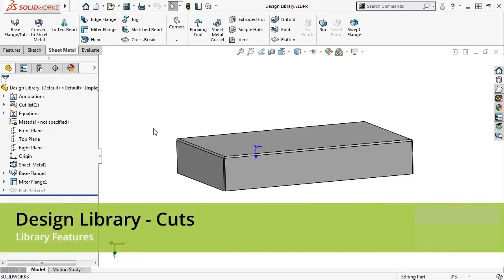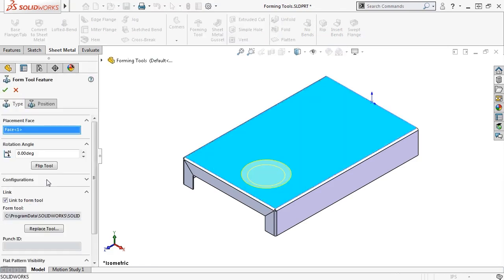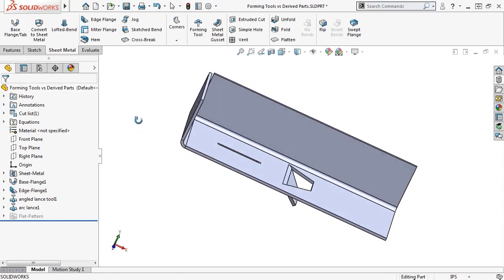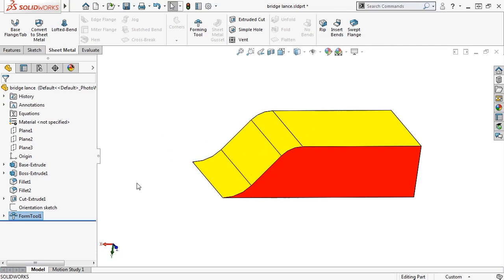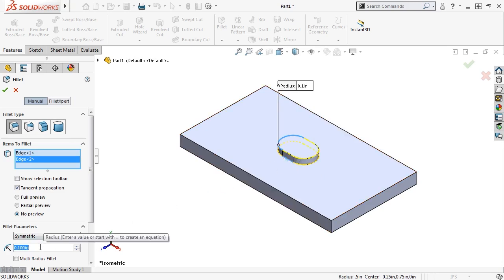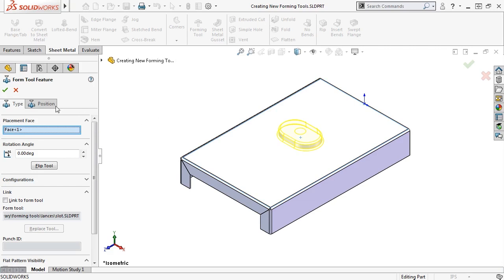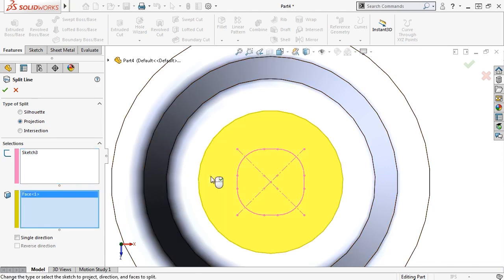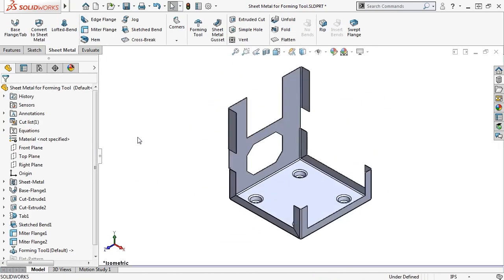Solidworks Sheet Metal Tutorial 5 Library Features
This is an ultimate SOLIDWORKS Sheet Metal tutorial for absolute beginners who just opened their SOLIDWORKS and want to learn how to work with this CAD software step-by-step. SOLIDWORKS is a very easy-to-use software with a user-friendly interface and a very helpful tool for you to create your 3D models. I have broken it down into small bite-size pieces for you to learn it easier and faster.
the content:
1-Design Library - Cuts
2-Forming Tools
3-Forming Tools vs. Derived Parts
4-Modifying Forming Tools
5-Creating New Forming Tools
6-Exercise  Creating a Custom Forming Tool